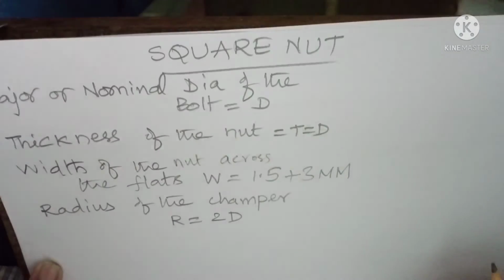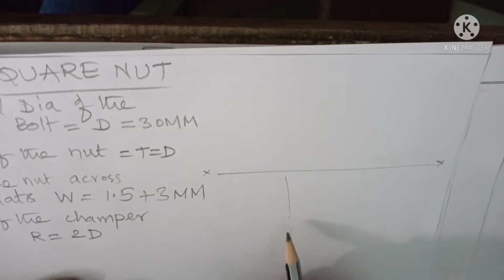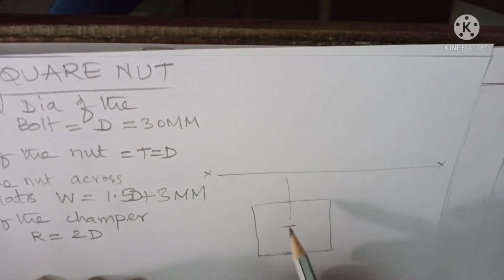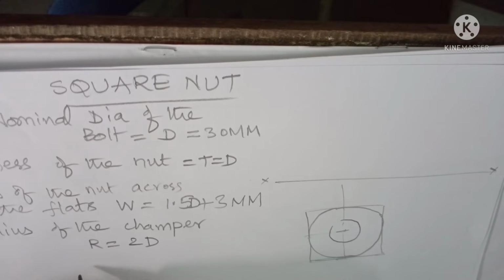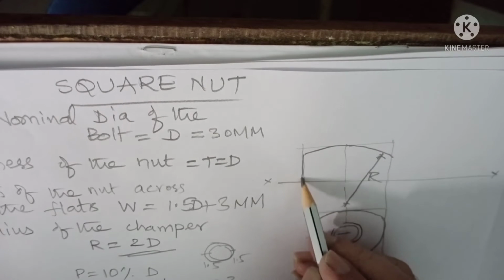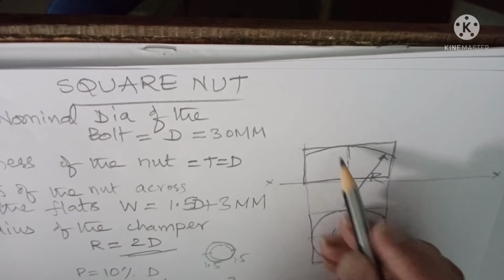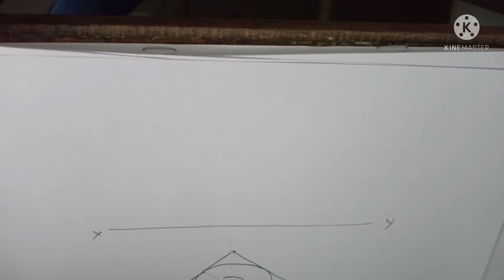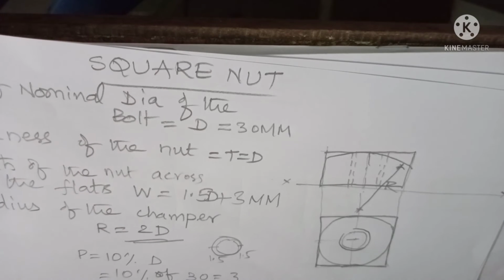Machine Drawing:Square Nut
Square Nut